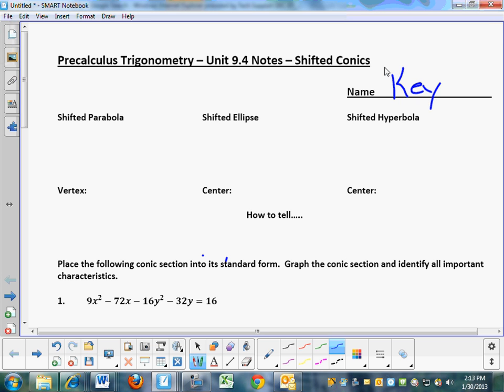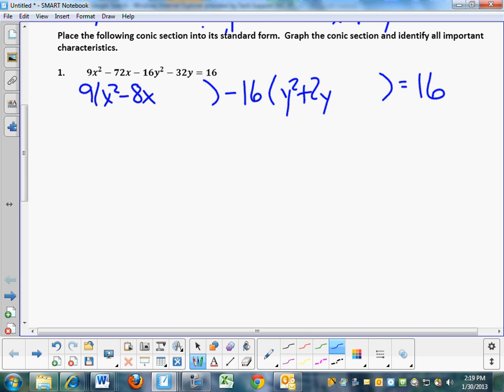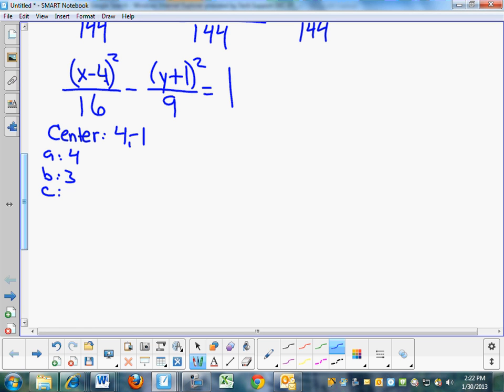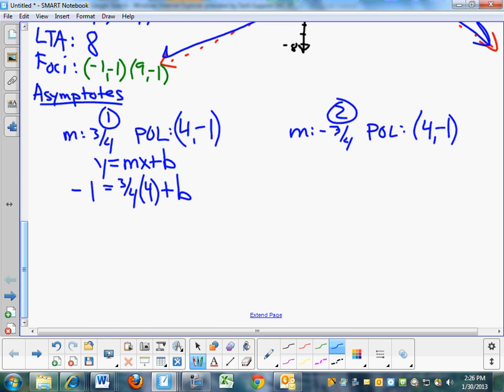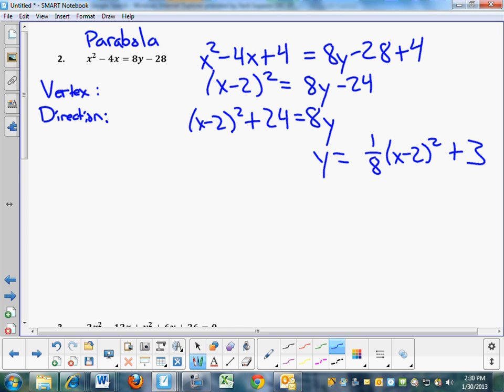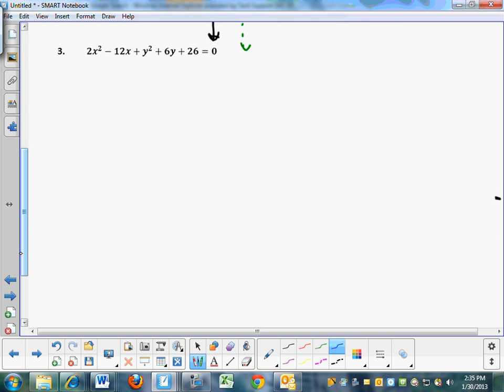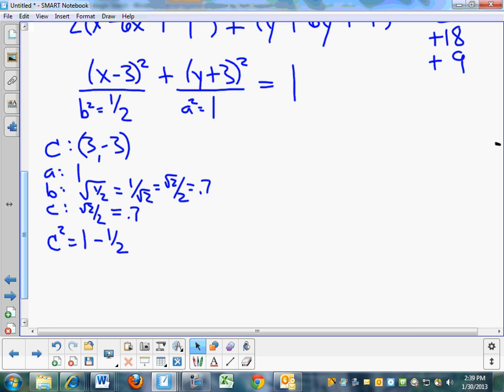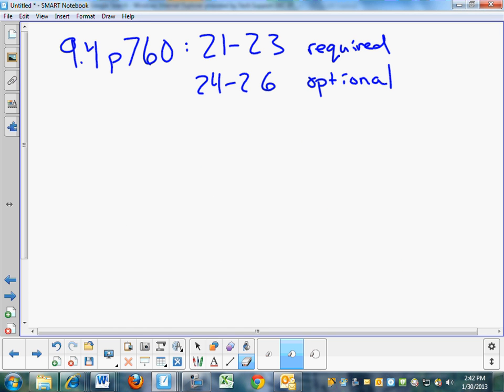Precalculus Unit 9 4 Notes Shifted Conics